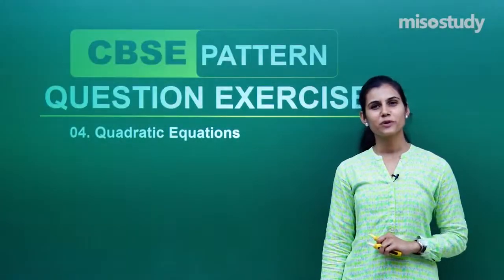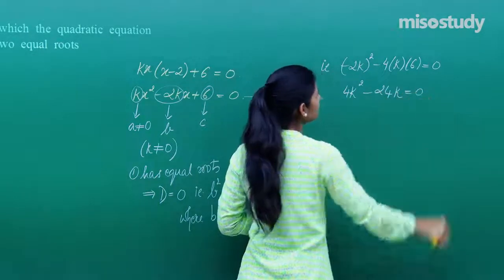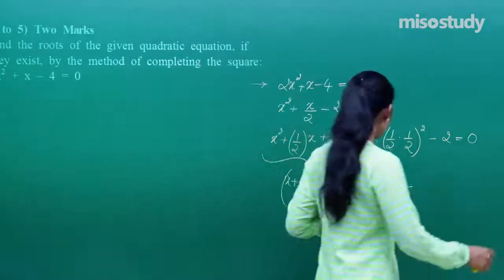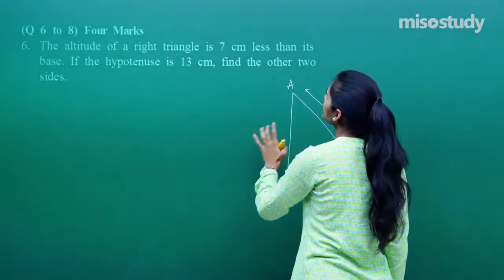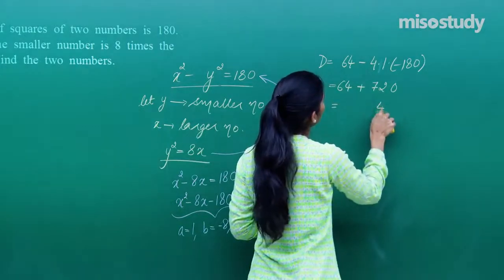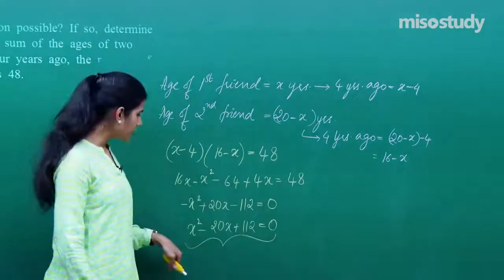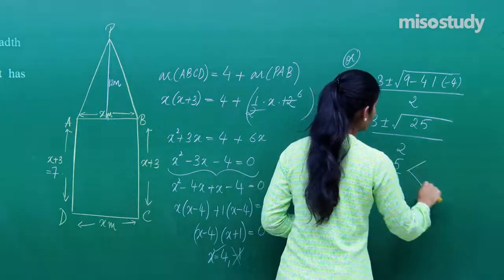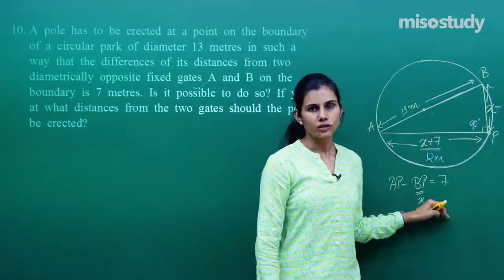CBSE 09&10th Mathematics | 19. Quadratic Equations | CBSE Pattern Questions Exercise | In English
Our Courses Include:

1. HD Video Lectures Designed by The Expert Faculties
2. Theory & Problem-solving Lectures of Full Syllabus
3. Chapter-wise Exam Pattern Question Exercise (Sample Question Papers)
4. Chapter-wise PDF e-Books
5. Chapter-wise Online Test
6. 24X7 Doubt Clearing
7. Hard Disk / Pen Drive / SD Card Courses (No Internet Required)
8. 24X7 Online Streaming Course
9. Lecture Download Support for Android and iOS